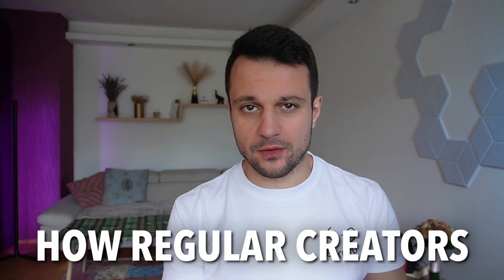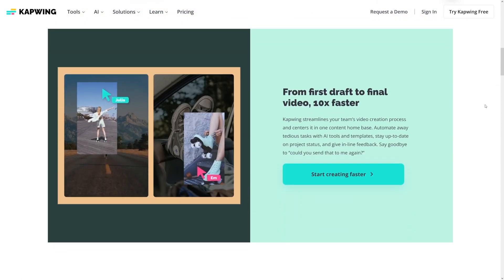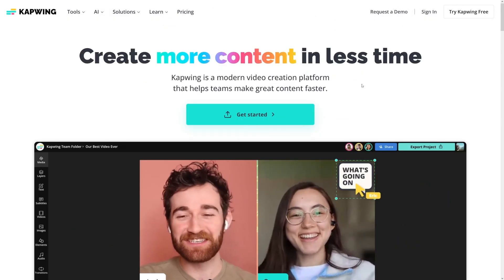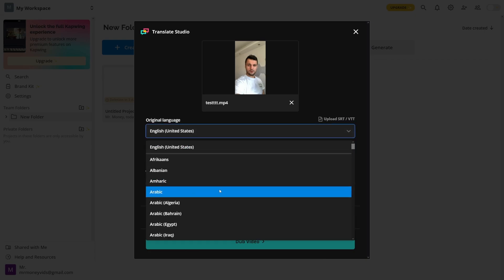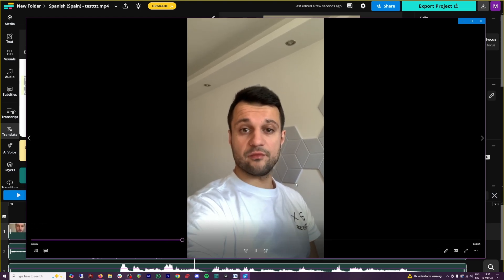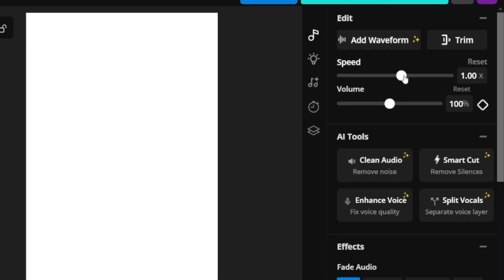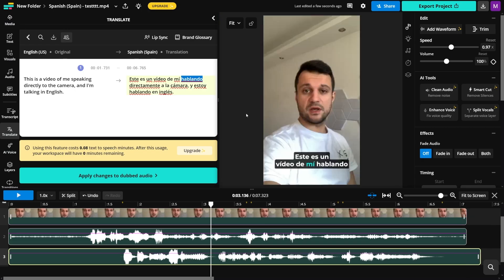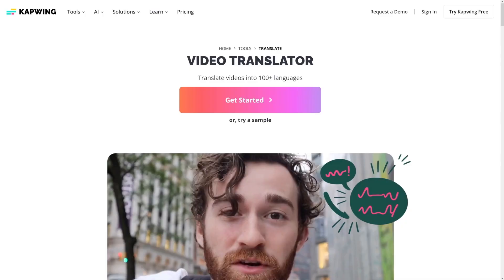Best Way to Earn by Translating YouTube Videos with Kapwing (2026)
00:00 - Introduction
00:20 - Kapwing Use Cases
02:15 - How To Use Kapwing
03:15 - Video Translation Tutorial
04:03 - Spanish Video
04:40 - How To Change Subtitles
05:30 - How To Change Video Speed
06:40 - Lip Sync
07:13 - How To Export Video

Discover how regular creators are adding four to five figures to their monthly income simply by using AI translation. Instead of creating new content, they are translating existing videos to reach a global audience. Learn how you can use AI to translate video content for global audience and boost your earnings!